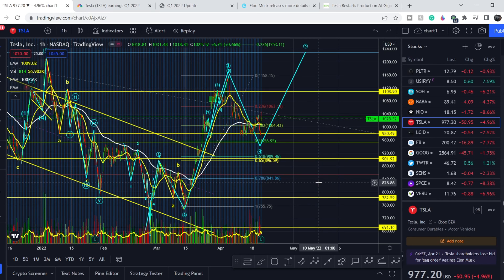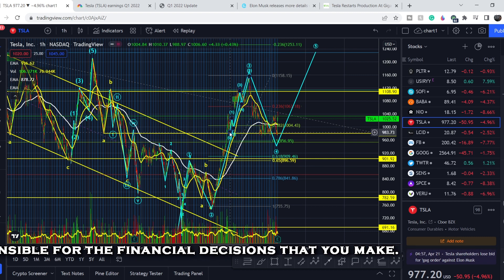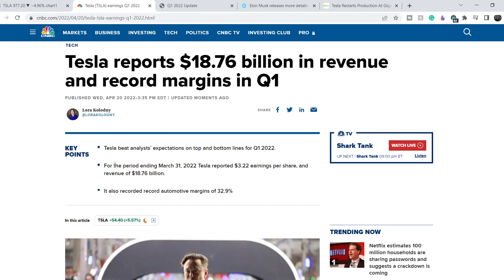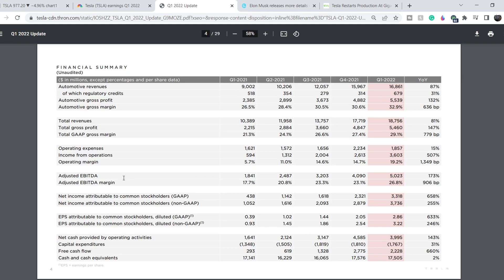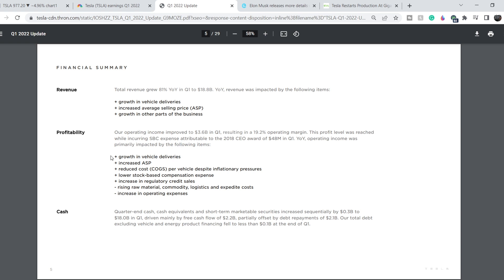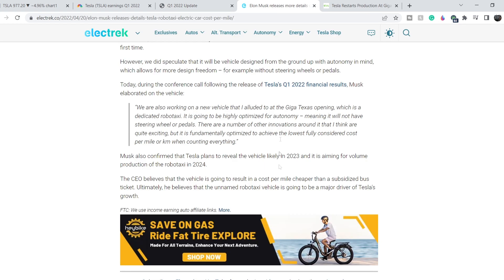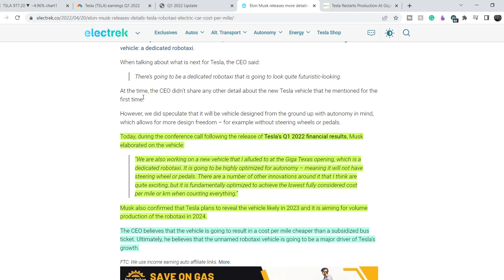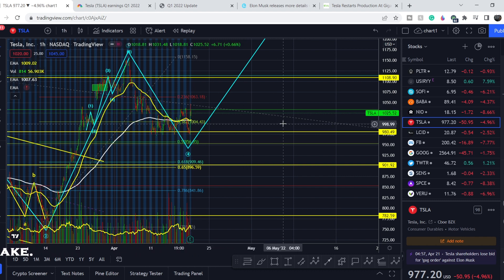TSLA Stock is SET TO SOAR! ELON JUST DROPPED A BOMBSHELL! THIS CAR WILL CHANGE THE WORLD!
Tesla Stock Analysis: Tesla, Inc. (TSLA) engages in the design, development, manufacture, and sale of fully electric vehicles, energy generation and storage systems. It also provides vehicle service centers, supercharger station, and self-driving capability. The company operates through the following segments: Automotive and Energy Generation and Storage. The Automotive segment includes the design, development, manufacture and sale of electric vehicles. The Energy Generation and Storage segment includes the design, manufacture, installation, sale, and lease of stationary energy storage products and solar energy systems, and sale of electricity generated by its solar energy systems to customers. It develops energy storage products for use in homes, commercial facilities and utility sites. In this TSLA Stock Analysis video, we discuss swing trading and investing in the company. We analyze the 55 EMA (Exponential Moving average), MACD (Moving Average Convergence Divergence), RSI (Relative Strength Index), bullish and bearish trends, technical analysis chart patterns, and potential entry and exit points for traders and investors.

Timecodes:
0:00 Intro
0:12 Fundamental Analysis
8:01 Technical Analysis